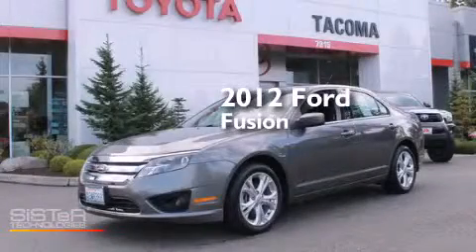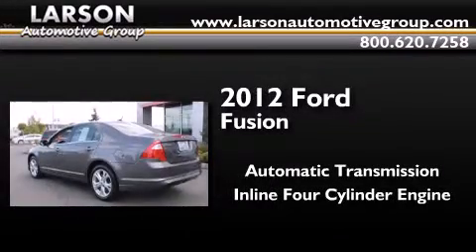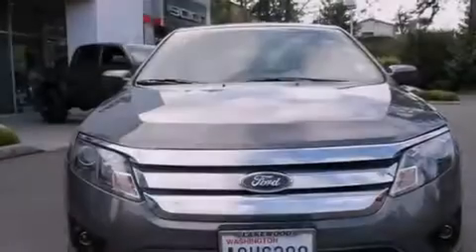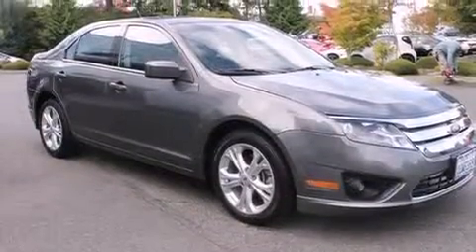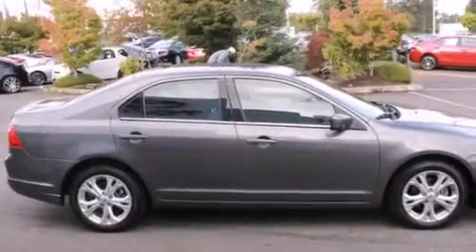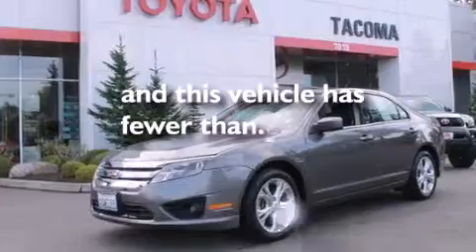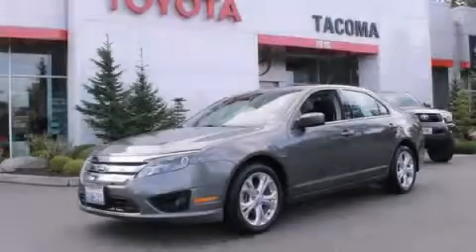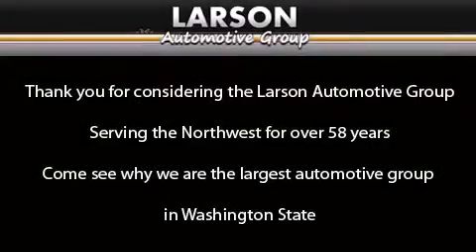2012 Ford Fusion Puyallup WA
We've been honored to serve the Puyallup WA area , we promise that your experience at our dealership will exceed your expectations ! Year : 2012 Make : Ford Model : Fusion Engine : 2.5L 4Cyl Trans . : Automatic Exterior : Sterling Gray Metallic Miles : 42,267 Interior : Black Cloth Stock : 36276A Larson Auto Group 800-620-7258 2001 N Meridian Puyallup , WA 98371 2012 Ford Fusion Puyallup WA